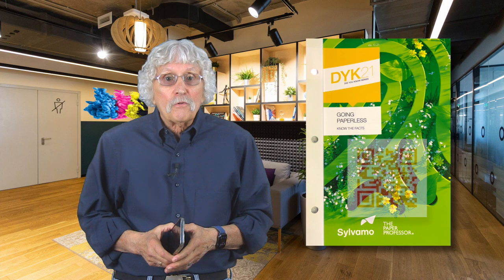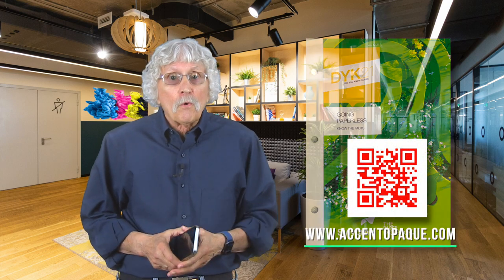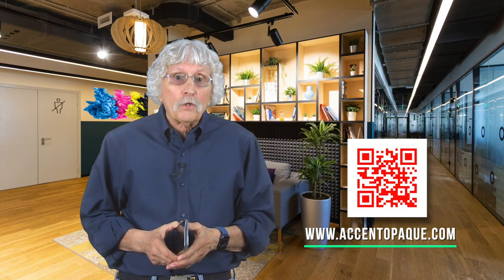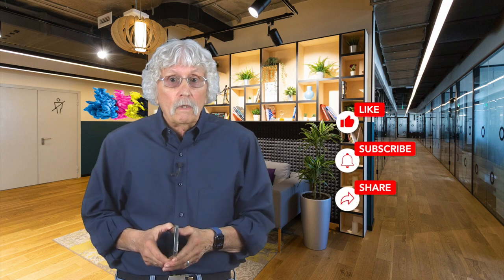Sustainability in Print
This episode of the Paper Professor centers on the 4 steps to Sustainability for Print. This starts at the concept phase of a project to the piece out the door of your printer. All parties should be involved from the creatives client to the paper manufacturer to the printer.

Visit our websites below to learn more about Sylvamo, The World's Paper Company and our industry leading brands.